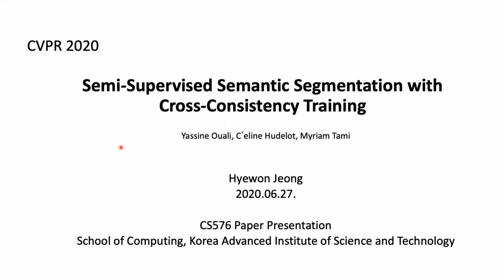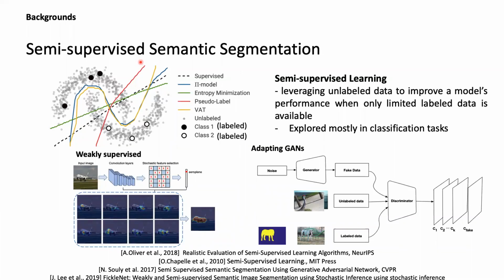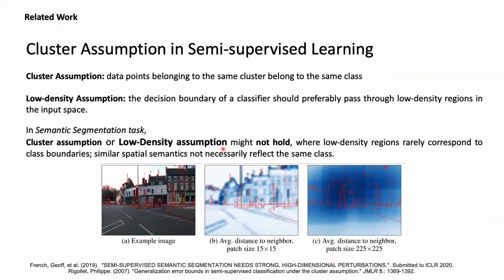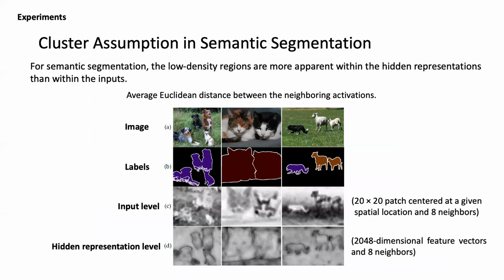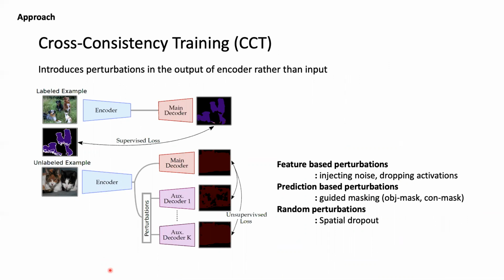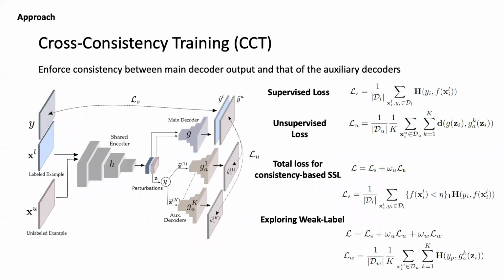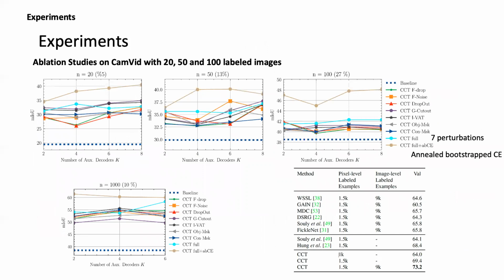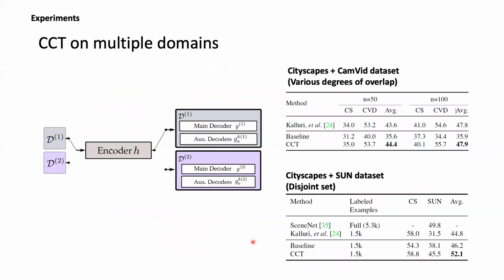Semi Supervised Semantic Segmentation with Cross Consistency Training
Paper Presentation of
Semi-Supervised Semantic Segmentation with Cross-Consistency Training (CVPR 2020) - Yassine Ouali, Celine Hudelot, Myriam Tami